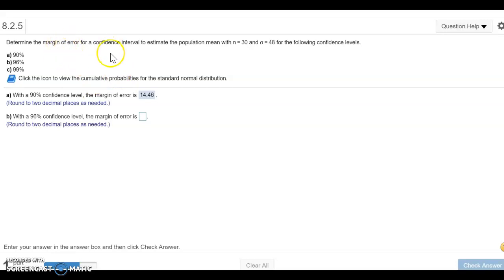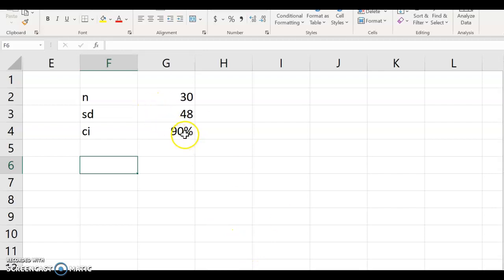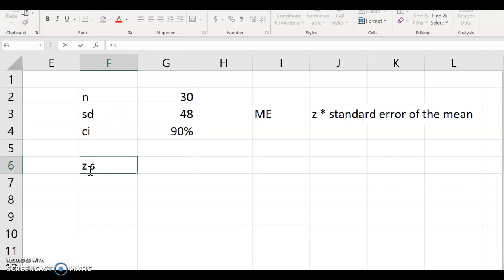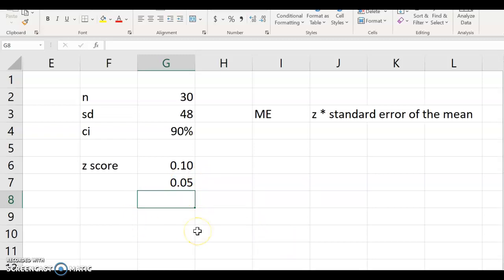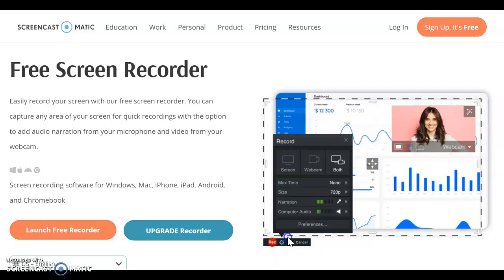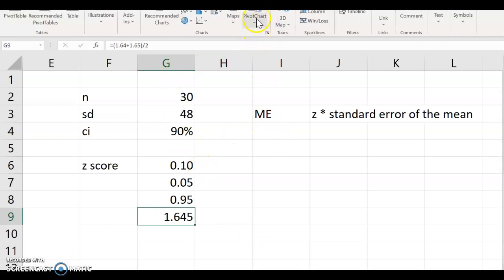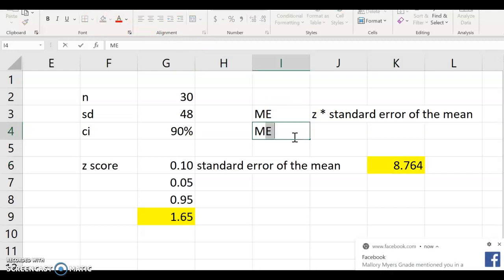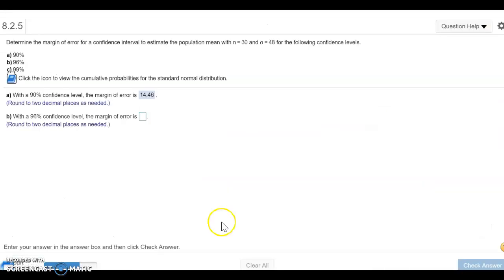Margin of Error Calculaition - 8.2.5